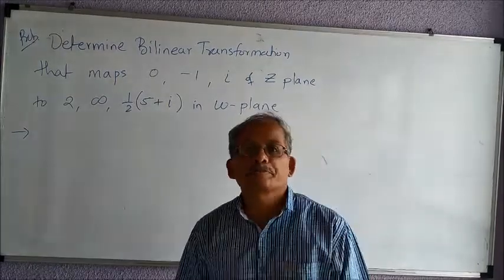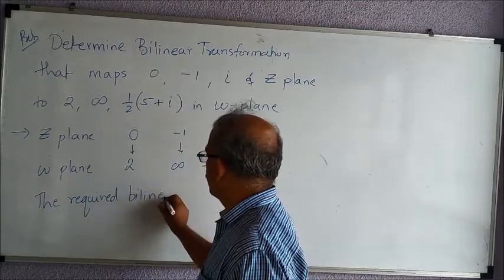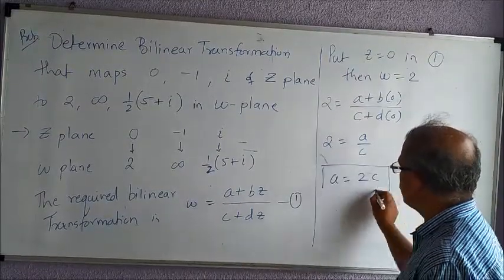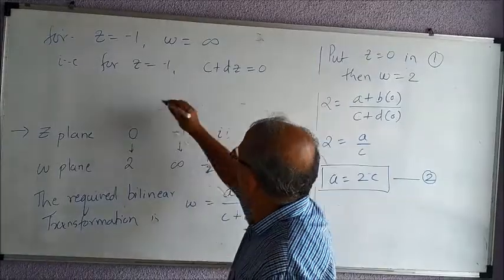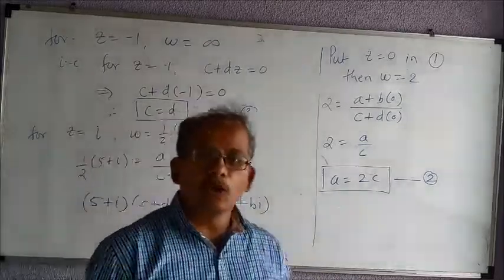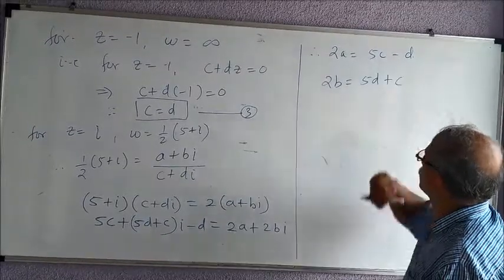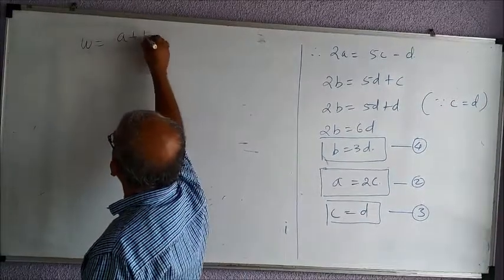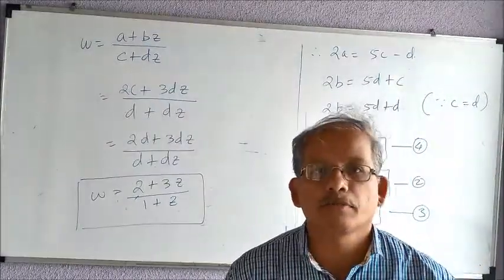conformalMapping 4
Example of a bilinear transformation